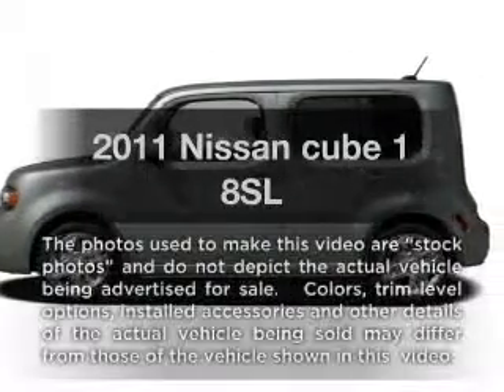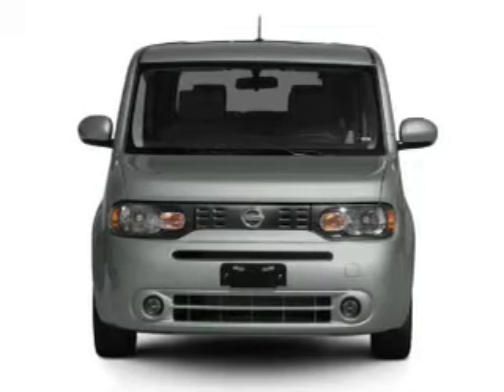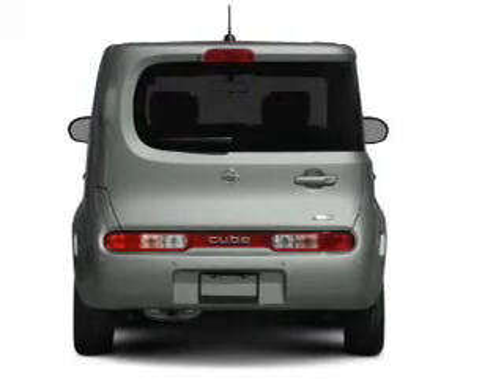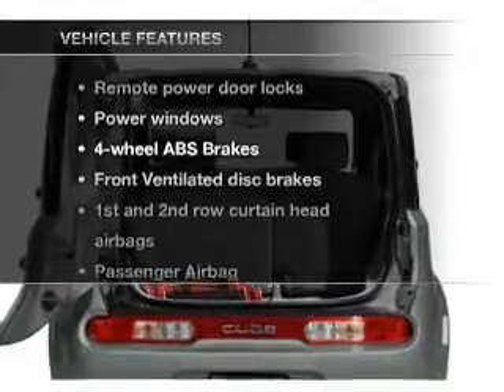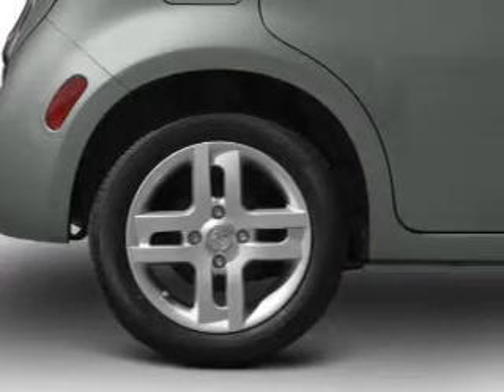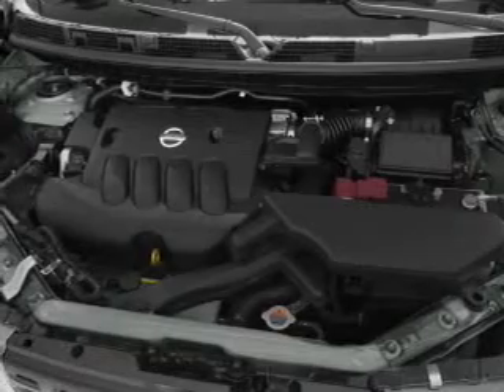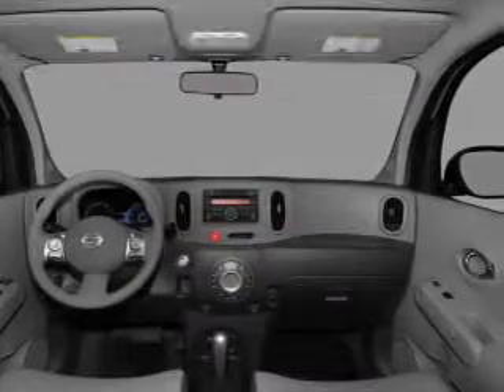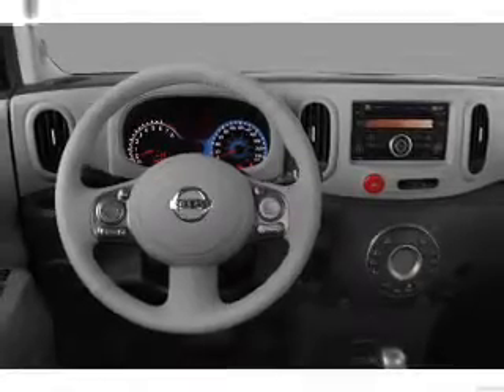2011 Nissan cube - Crystal Lake IL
Year: 2011
Make: Nissan
Model: cube
Trim: 1 8SL
Engine: 1.8 liter inline 4 cylinder 16 valve
Transmission: Continuously Variable
Color: Bitter Chocolate Pearl
Mileage: 0
Address:
5656 Northwest Hwy